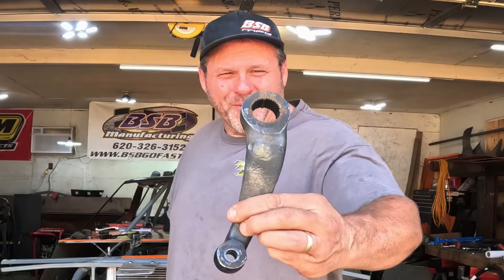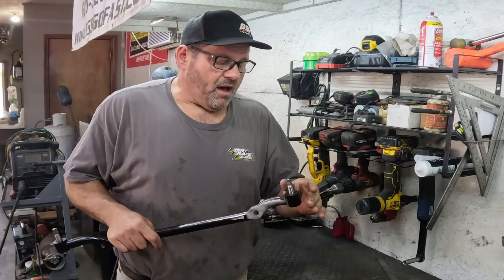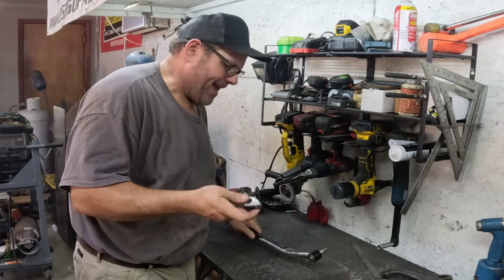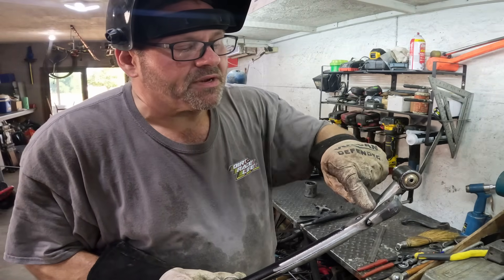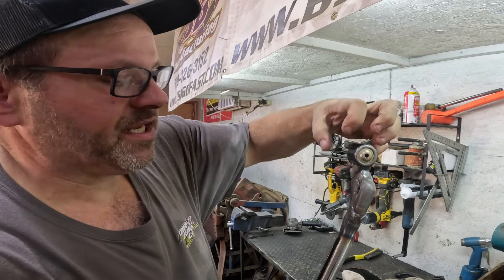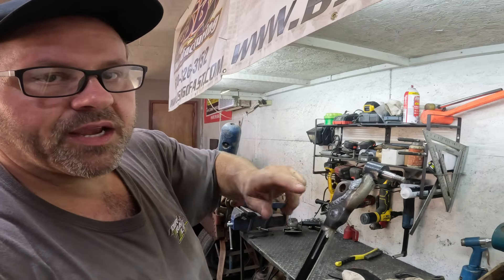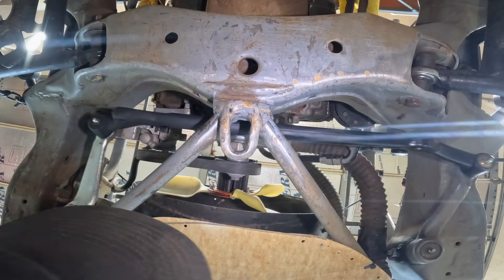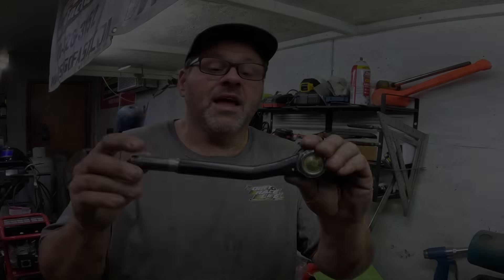How I Fix the Bump Steer Issues on My Race Car!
In this Episode I am showing how I rework the Center Link Drag Link on my 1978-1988 Metric Chassis Race Car to have much better steering geometry and Bump Steer. You can also see the two earlier episodes where I explain exactly how Bump Steer works, build a Gage, and Use it!

Dirt Race Life is building, setting up, and racing hand built race cars. We are fans of all racing including drag, asphalt track, mud buggies, boats, etc but our passion and love is for the dirt oval. A first generation racer, I have had to learn practically everything on my own and I have made pretty much every mistake that can be made over the years in both car setup and driving style. I set out on a mission with Dirt Race Life to help improve grass roots level racing and encouraging folks to join in our sport by documenting the processes I use to build cars, setups cars, and drive. I have a shop behind my home and I build everything myself including the chassis, gears, and engines. I try to figure out the hard stuff to compete on the big stage against the very best racers in the nation. I work a regular job during the week while working hard in the shop at night so I can win a race on the weekend.
Have something awesome you want us to try out or think it could help us compete. Send it to us!
And we love T-Shirts, banners, caps, koozies, etc. I love to promote those who also enjoy and support racing!

DirtRaceLife.com is my website for information including Technical Specs about my builds, Video Playlists, and Merchandise!